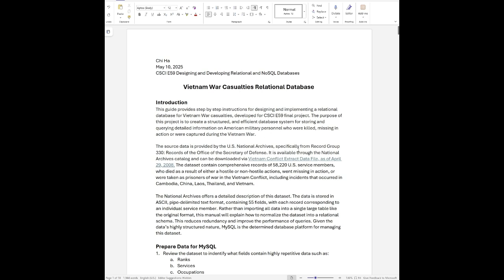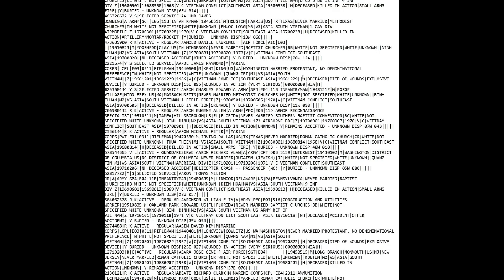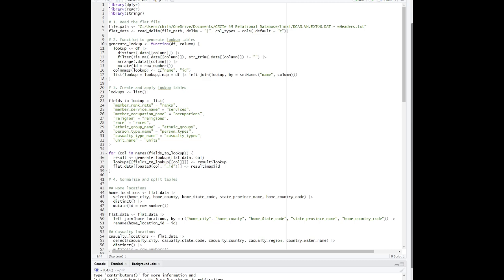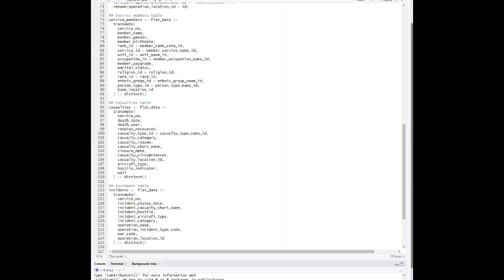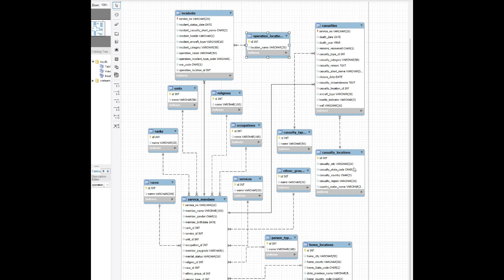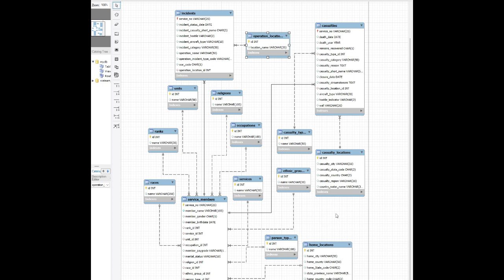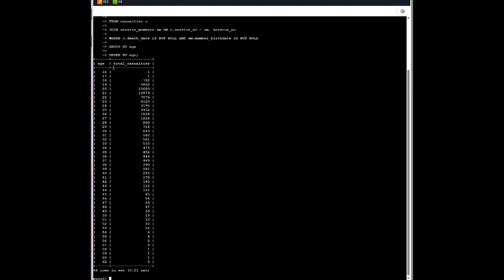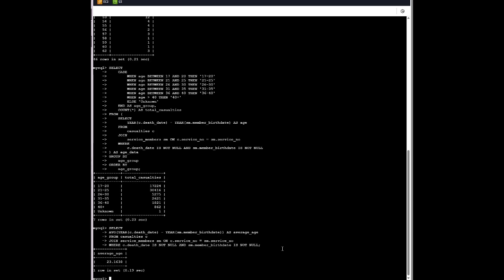Chi Ha - Vietnam War Casualties MySQL - Long video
This is the long video for E-59 final. This video explains in more details how to create a Vietnam War casualties relational database in MySQL.